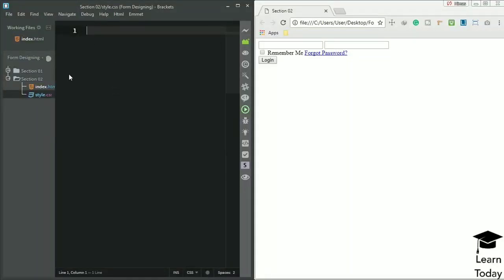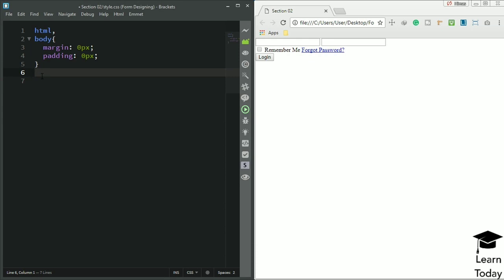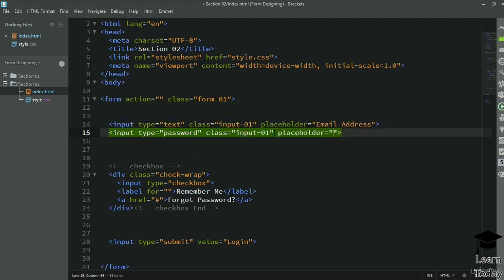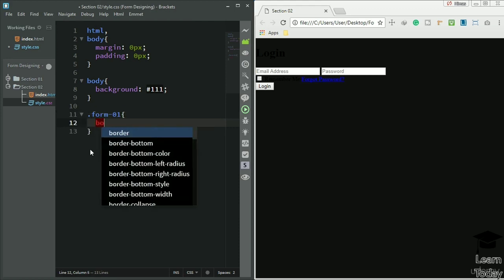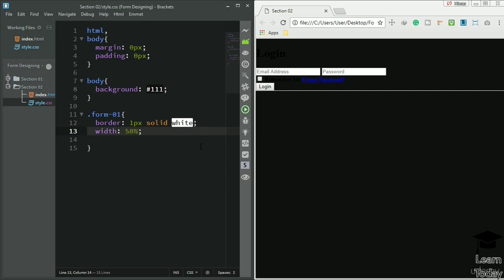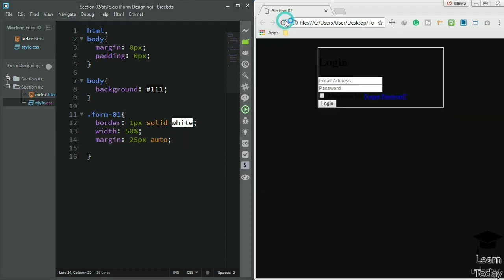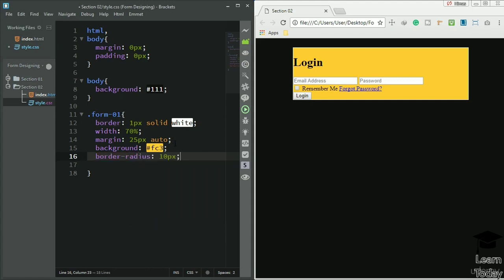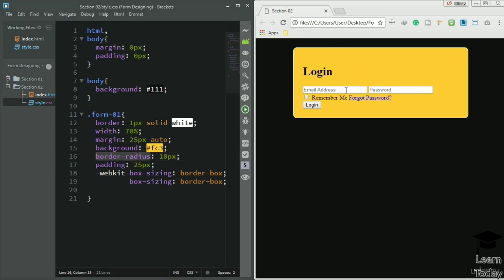styling the form || Part-17 || CSS & JQUERY FORM DESIGNING FROM BEGINNER TO EXPERT